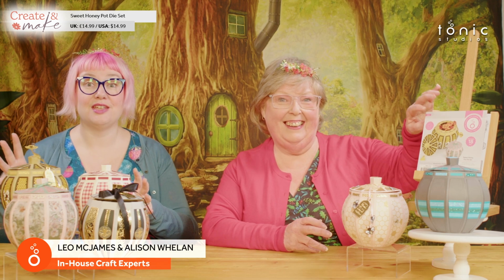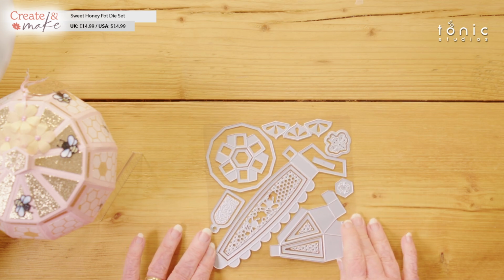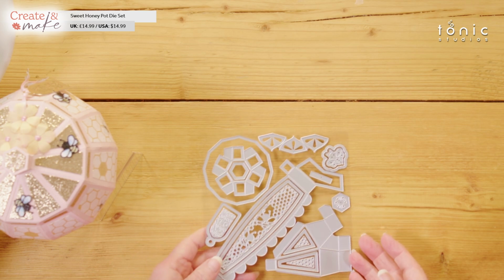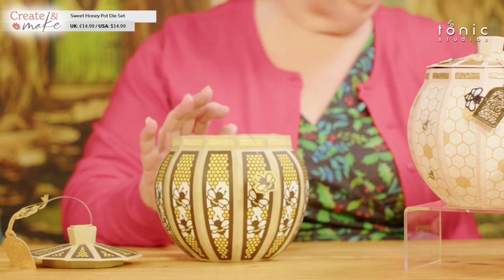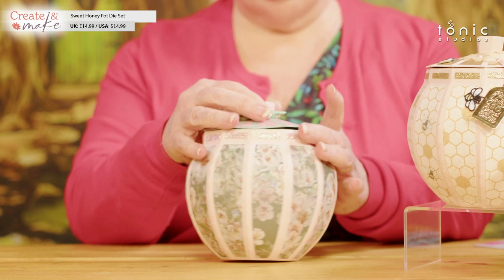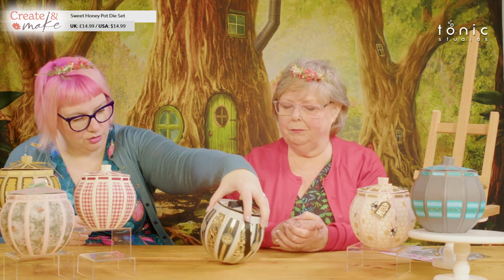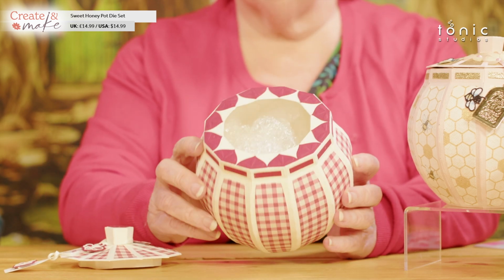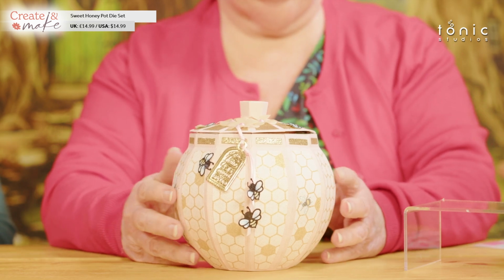Alison and Leo Introduce the Sweet Honey Pot Die Set | Tonic Studios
In this video, Alison and Leo introduce our latest Create and Make die set launch, the Sweet Honey Pot!

Craft a much loved classic looking gift box with the brand new Sweet Honey Pot Die Set! Every die you need to create and decorate your gift box is included. This wonderfully recognisable gift box is simple to assemble and endlessly fun to decorate. Full instructions are included inside.

• Verso styled die set - creates multiple designs
• Contains 18 dies
• Largest die size: 64mm x 168mm (2.5” x 6.6”).
• Full instructions provided inside